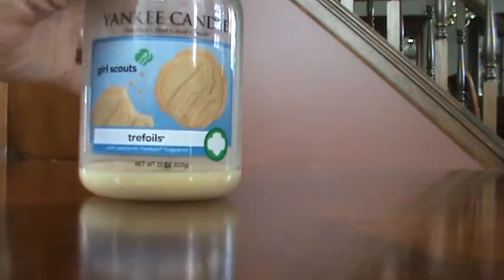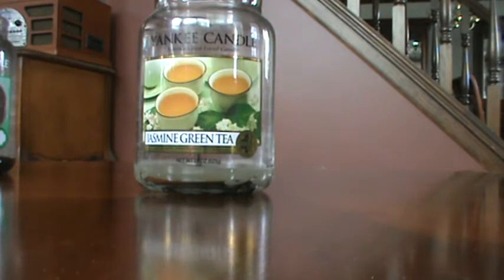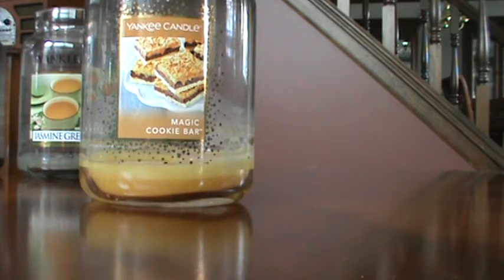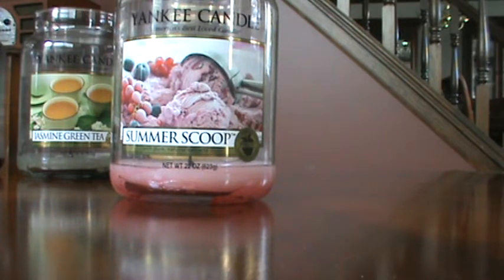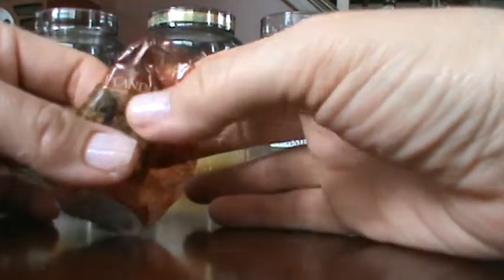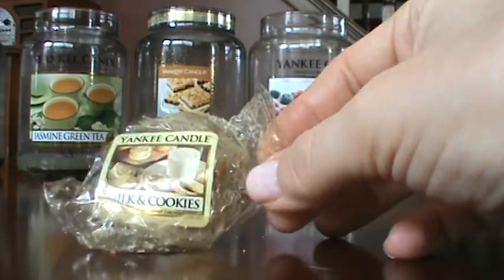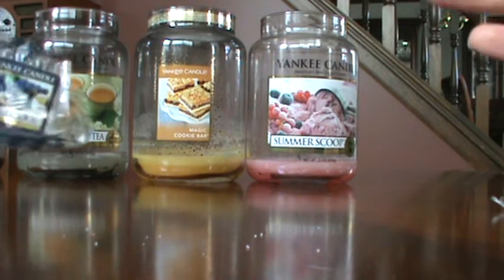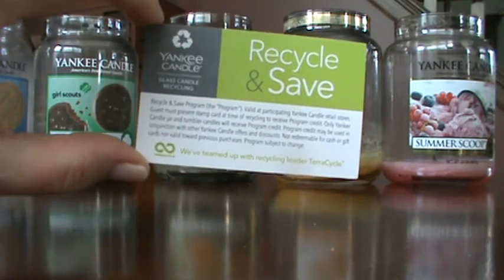Candle and Wax Empties - June 3rd, 2017 - Yankee Candle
All of these happen to be Yankee Candles this time.  Large jars first, votives and tarts toward the end.  At the end, is something of a surprise (or it was to me, today!).  Find out how to save a little bit of money at Yankee in a whole new way!